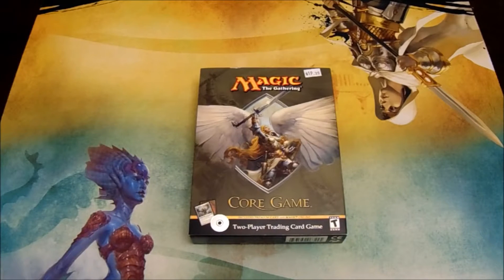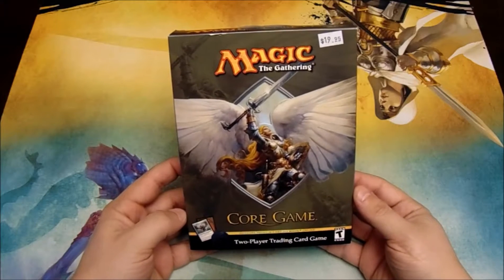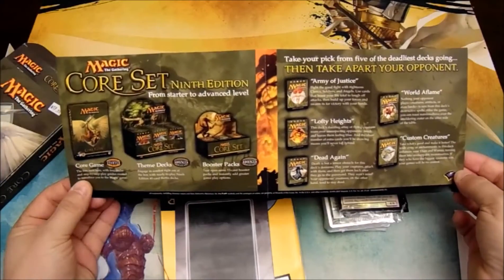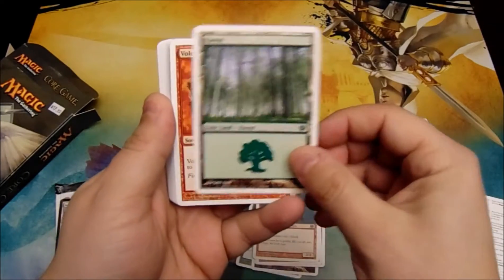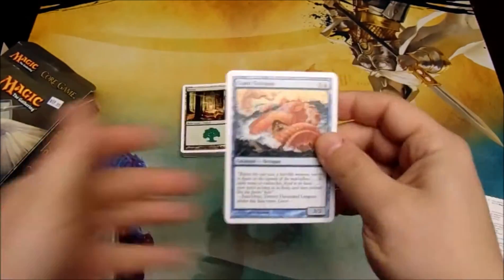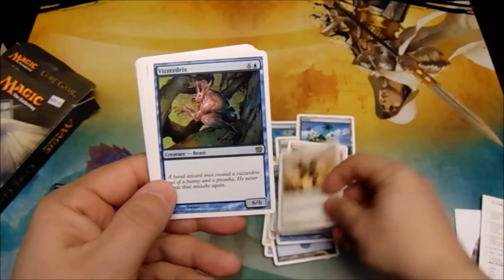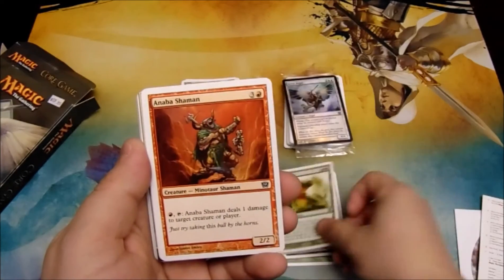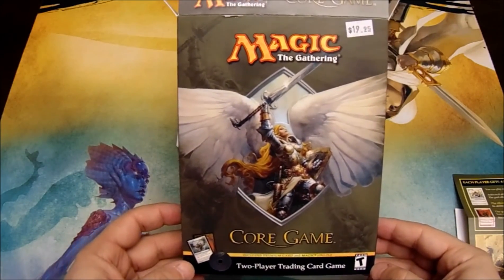9th Edition Core Game Opening!